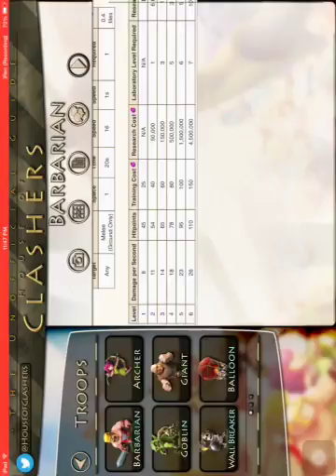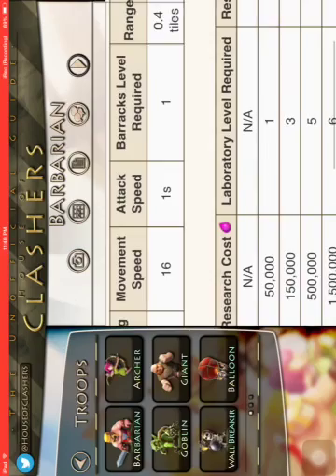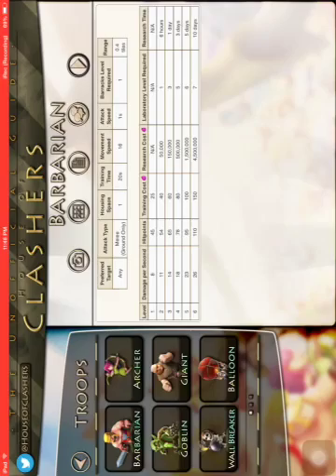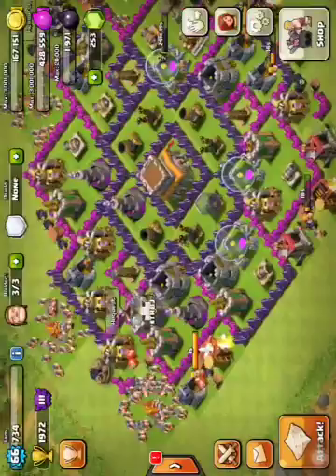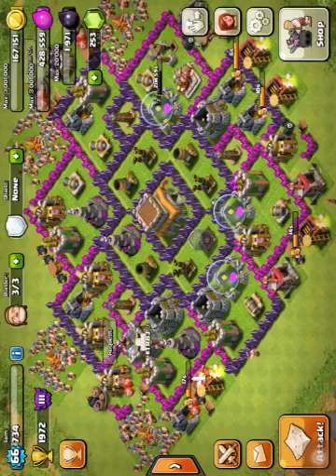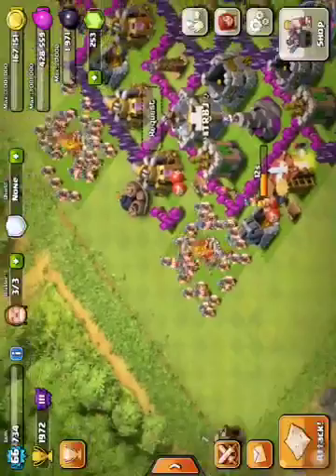Troop spotlight episode one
In the first episode of this I used the first troop in the game called the barbarian and used 200 in a raid